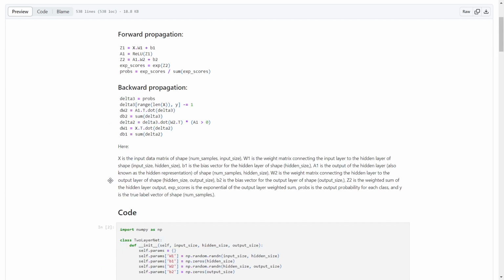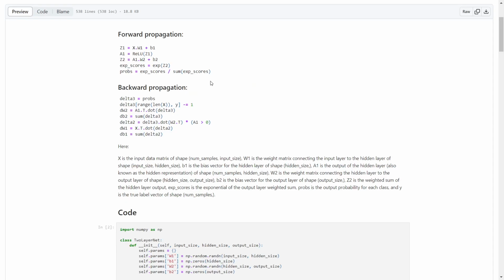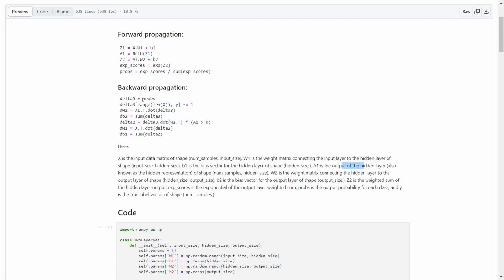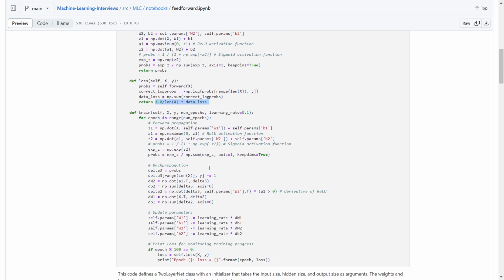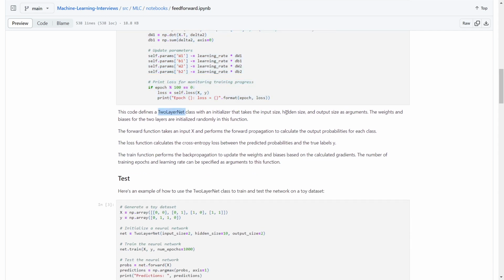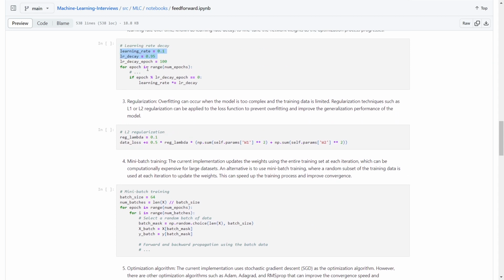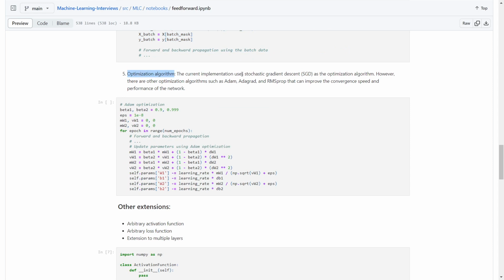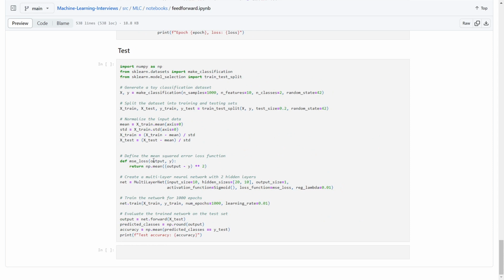Machine Learning - Algorithms Coding - 9 - Feed Forward Neural Networks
In this series, we are covering ML Algorithm Coding Implementation by Alireza.

In session 9 we covered the basics of Feed Forward Neural Networks and then coding it from scratch using Python.